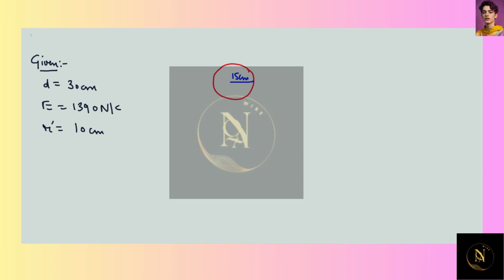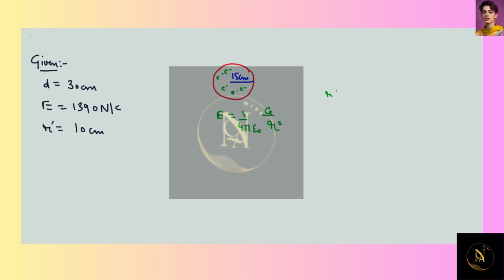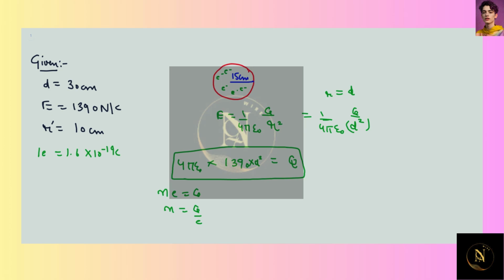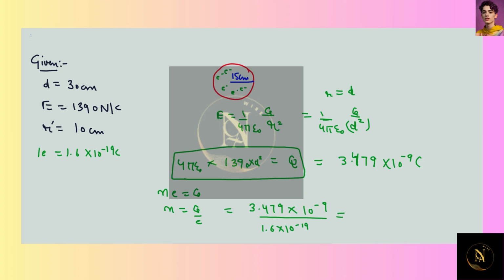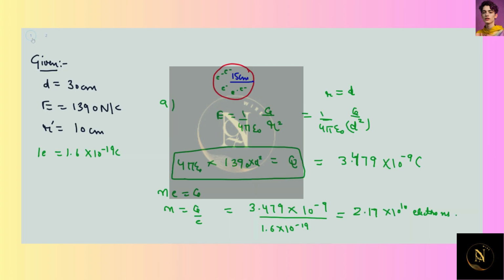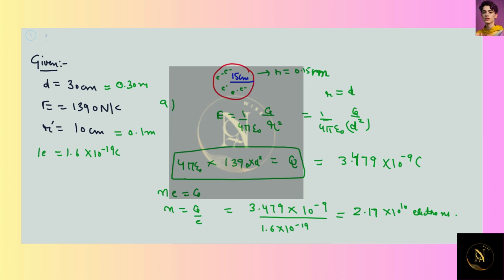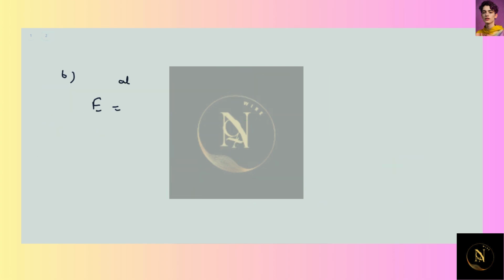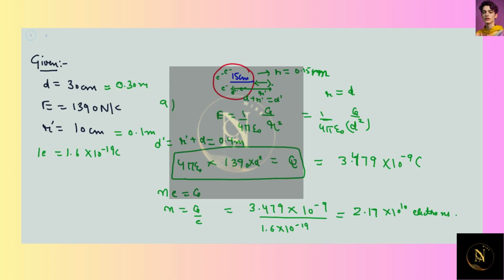How many excess electrons must be distributed uniformly within the volume of an isolated plastic sph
How many excess electrons must be distributed uniformly within the volume of an isolated plastic sphere 30.0 cm in diameter to produce an electric field of magnitude 1390 N/C just outside the surface of the sphere? (b) What is the electric field at a point 10.0 cm outside the surface of the sphere?